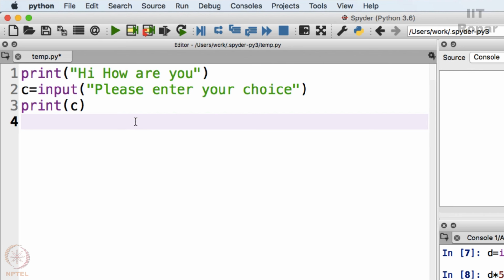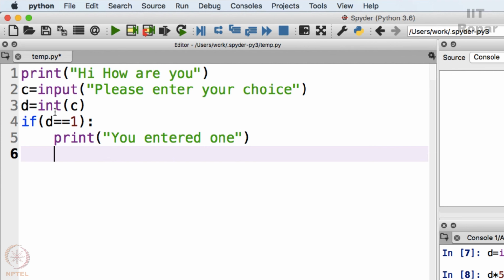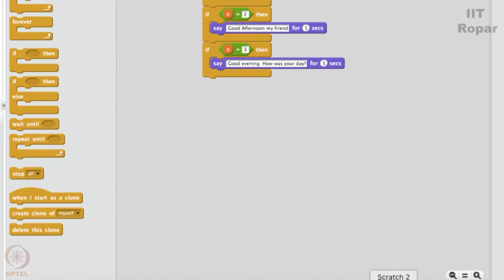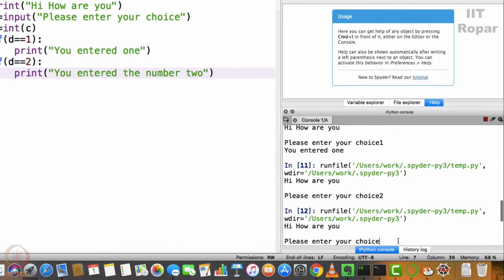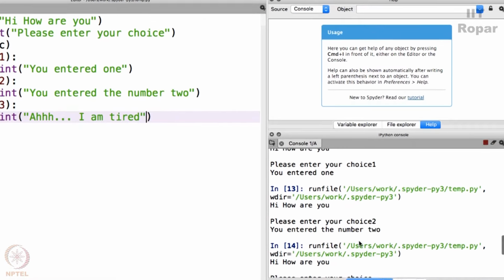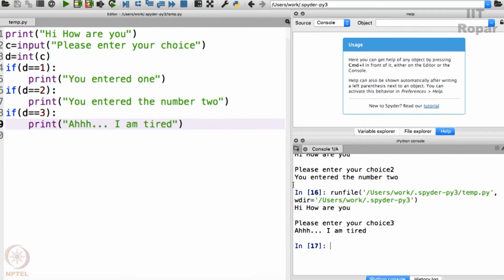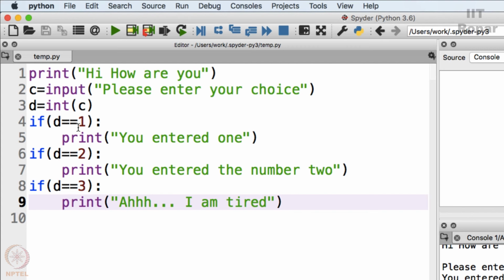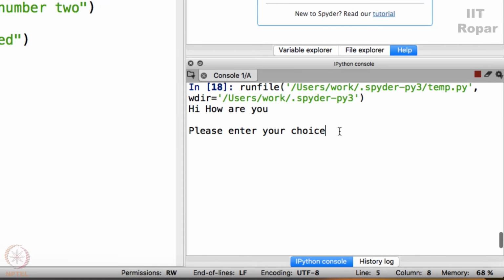Understanding if condition's working